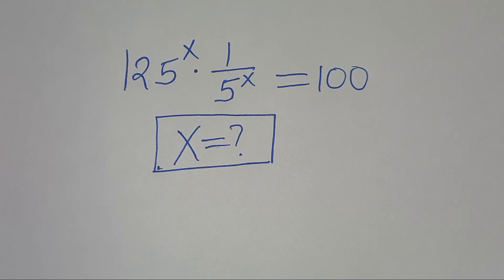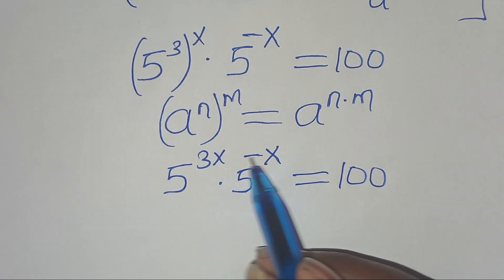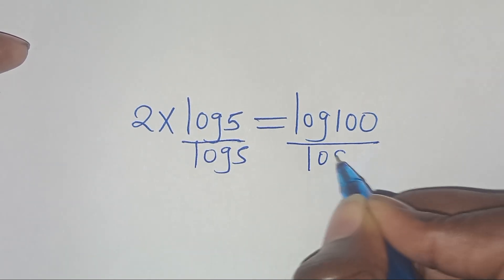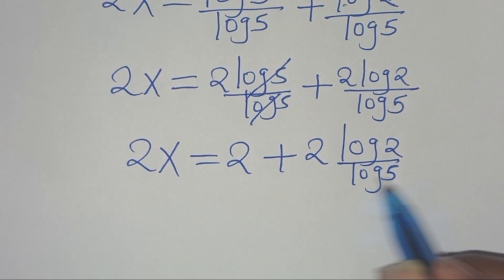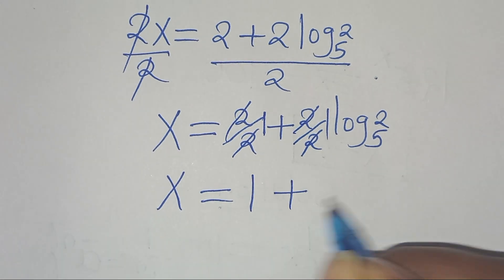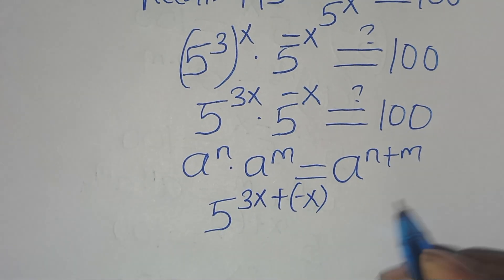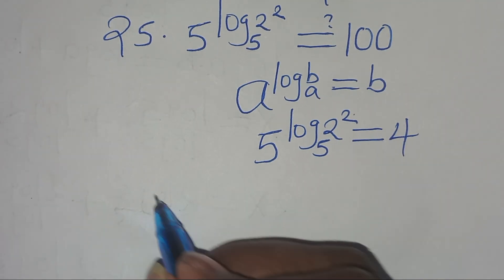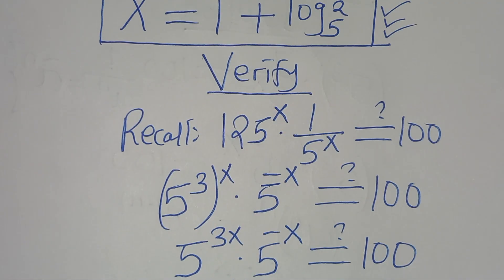Germany | Can you solve this? | Math Olympiad